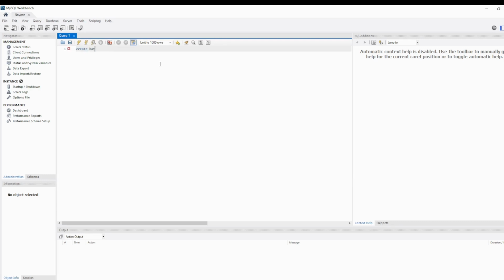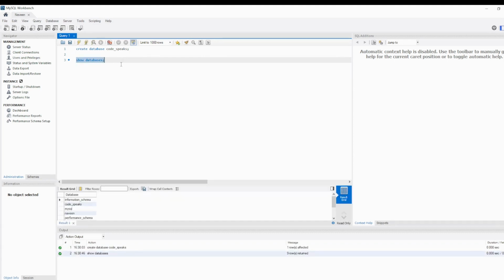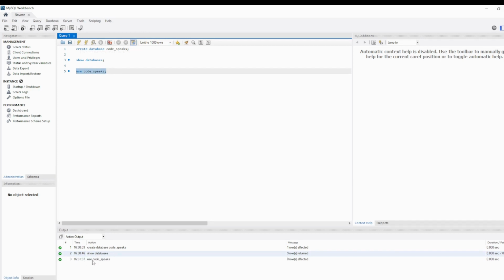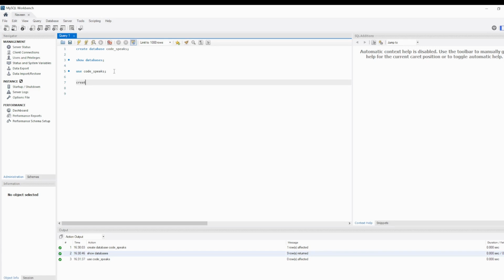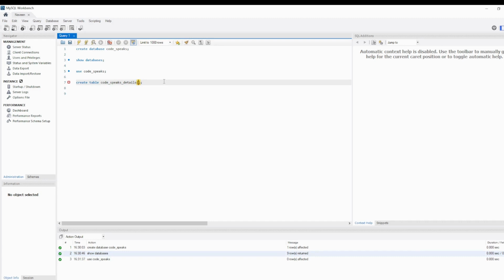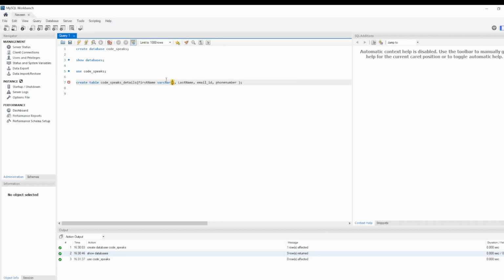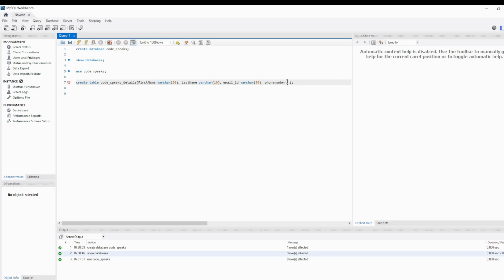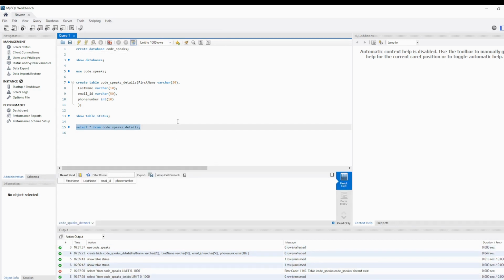Create Tables In Database